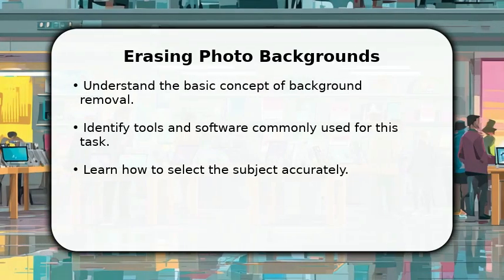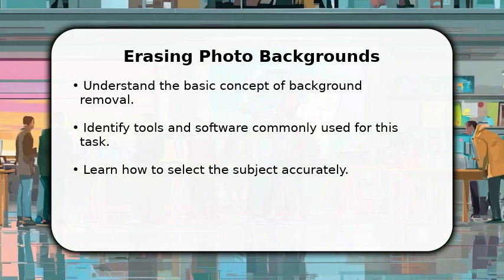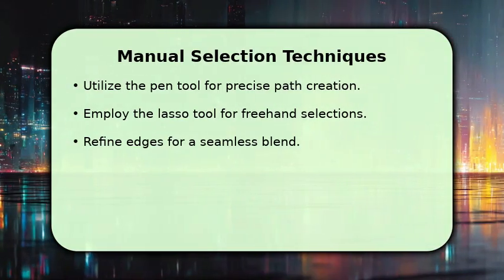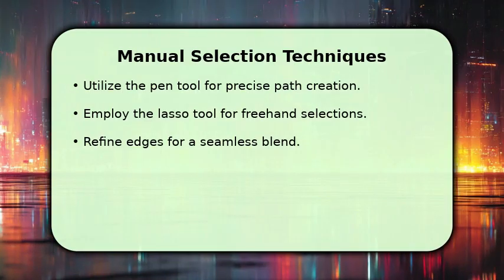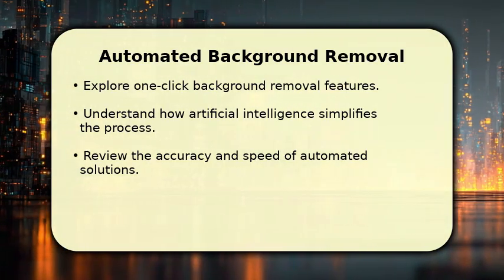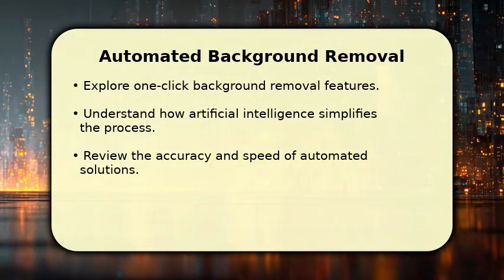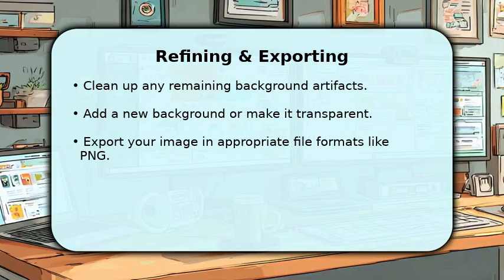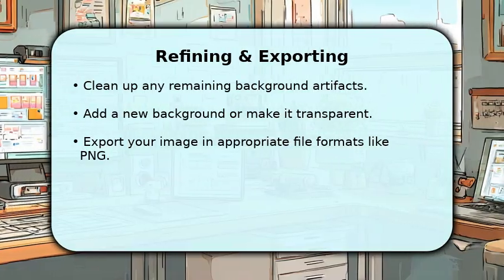How to Erase the Background of a Picture (UPDATED 2025)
▸ :^) Discover the easiest methods to perfectly erase the background of any picture in this comprehensive tutorial. Whether you're looking to achieve a transparent background for product photos, create stunning profile pictures, or simply isolate a subject with precision, this video will guide you through various techniques. Learn how to remove image backgrounds quickly and efficiently using both free online tools and popular software. We'll cover everything from simple clicks to more advanced selections, ensuring your images have a clean, professional look every time. Master the art of background removal and enhance your photo editing skills today, making your subjects pop without distraction. Get ready to transform your images with ease! Tags: erase background, remove background, photo editing, transparent background, image manipulation, background removal tutorial, make background transparent, isolate subject, online photo editor, picture editing .